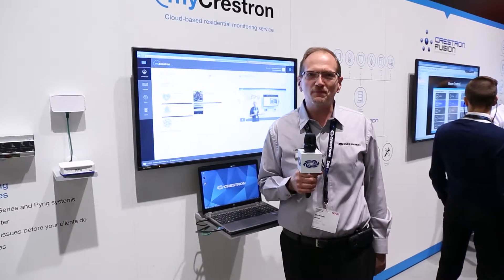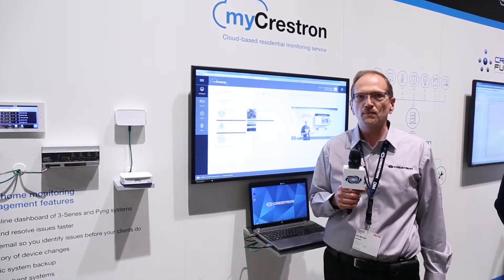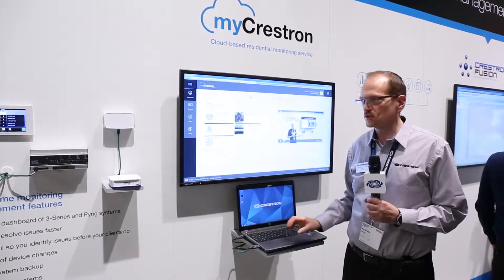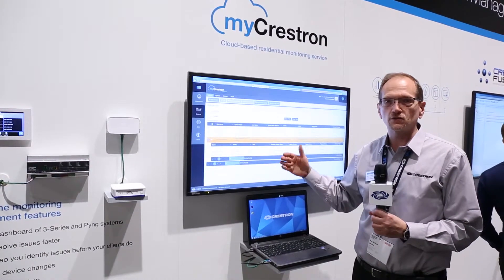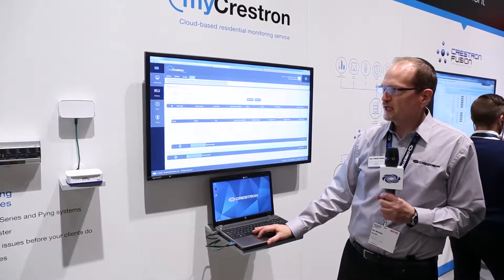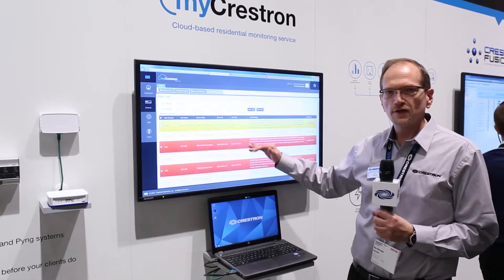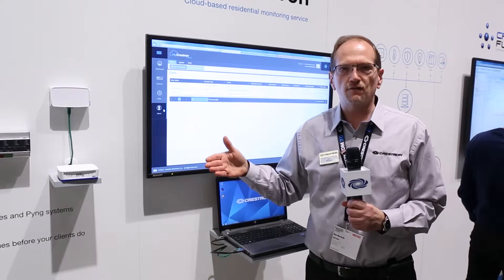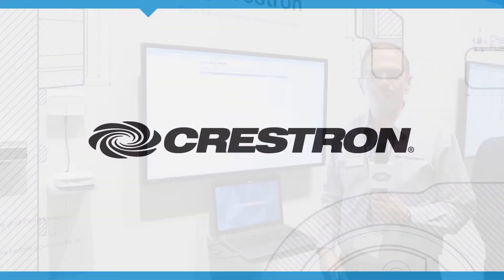MyCrestron Residential Monitoring Service at ISE 2015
Glen Marianko explains how 3-Series® and Crestron Pyng™ control systems can be integrated with the MyCrestron cloud to drive Recurring Monthly Revenue (RMR) streams, optimize dealer resources, and strengthen customer relationships.